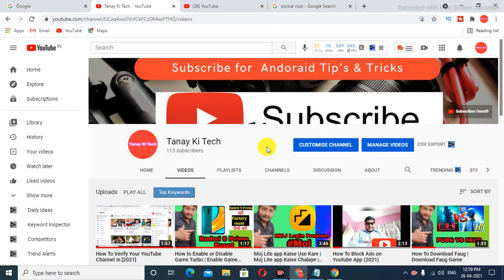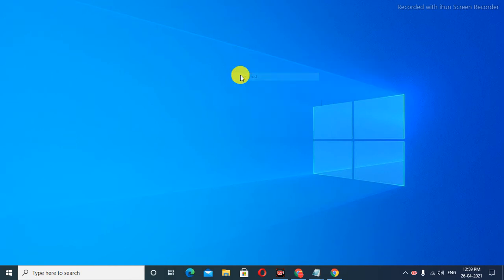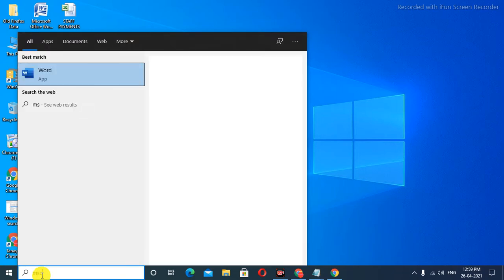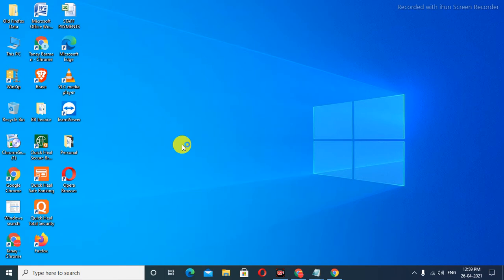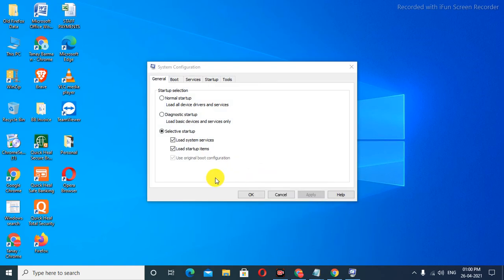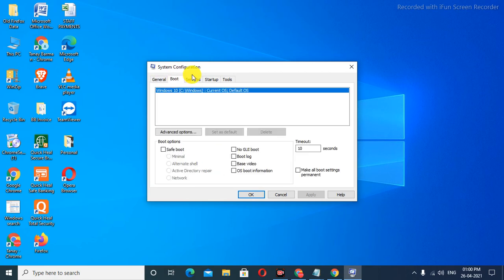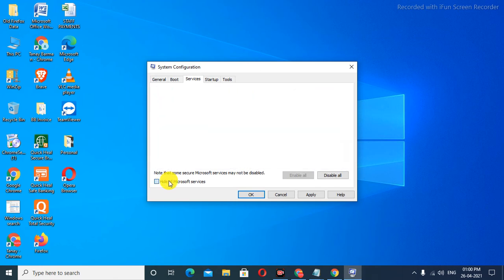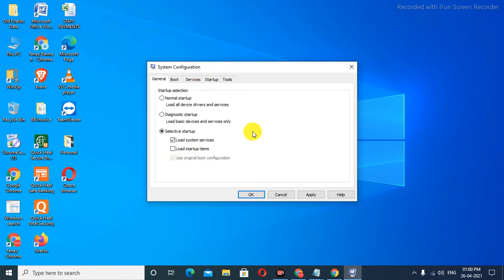Msconfig Best Settings Speed Up Windows Fast 2021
Hello Friends In This Turoial I Will Show You |

Cover Topic : -

msconfig windows 10 best settings
msconfig best settings speed up
windows fast 2021
msconfig enable all services, I tanay ki
tech
msconfig windows 10
msconfig
msconfig windows 7
msconfig boot options
msconfig windows 7 best settings
msconfig reset default
msconfig settings for gaming
msconfig windows 1
msconfig windows 7
msconfig command
msconfig32
msconfig win 10
msconfig boot
msconfig cmd
msconfig startup
msconfig windows 8
selective startup windows 10
msconfig safe mode
windows msconfig
run msconfig
windows 10 selective startup
uac msconfig
winconfig windows 10
msconfig timeout
how to increase ram of pc or laptop at zero cost
make your computer & laptop 200 faster for free 🖥💻 10 tips & tricks
how to speed up the pc
how to speed up your pc
how to increase speed of windows 10
 increase speed of windows 10
 how to speed up your pc windows 10
 speedup windows 10
 how to speed up computer windows 10
 how to speed up windows 10
 how to speed up your computer windows 10
 how to speed up windows 10 laptop
how to speed up windows 10 computer
how to speed up your computer
 how to speed up windows 10 pc
windows 10 faster
 how to speed up windows 10 pc performance
speed up windows 10 performance
how to speed up any laptop
how to speed up dell laptop windows 8